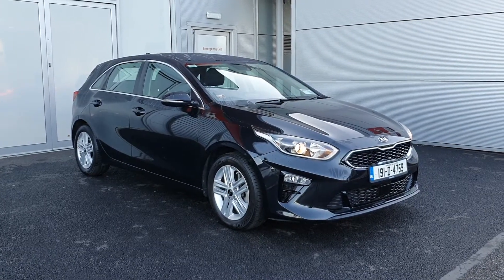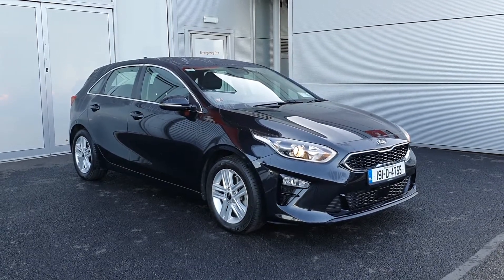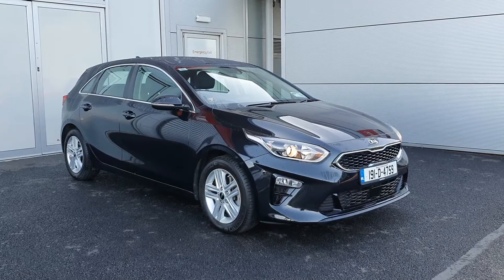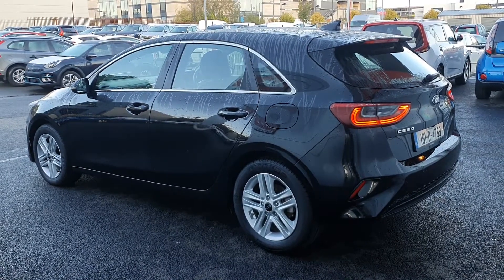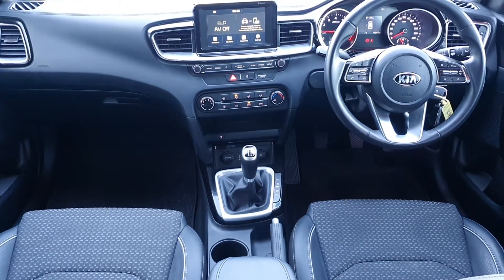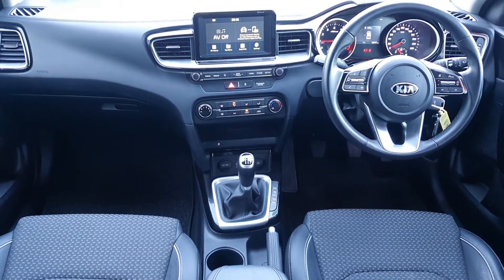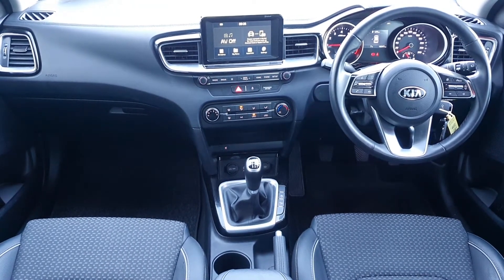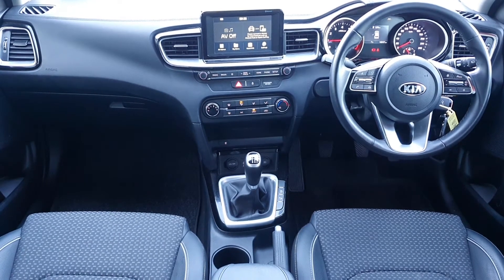191D4759 - 2019 Kia Ceed 1.0 K3 5DR 19,900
Here is a video of our 191D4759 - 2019 Kia Ceed 1.0 K3 5DR 19,900. Please contact SALESMAN NAME to arrange a test drive today. Joe Duffy KiaPhone: 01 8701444